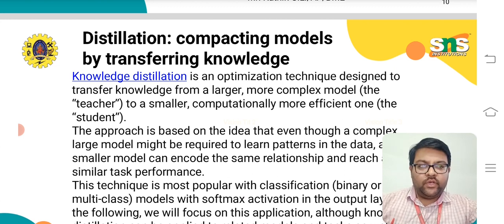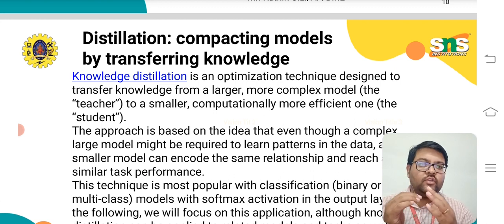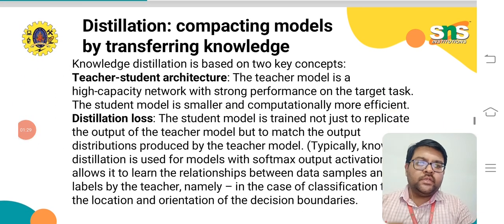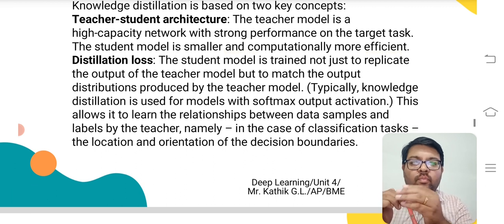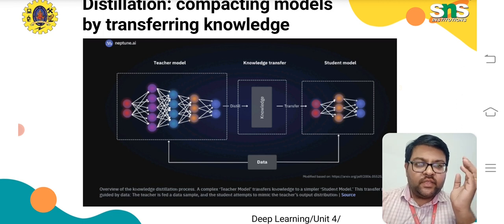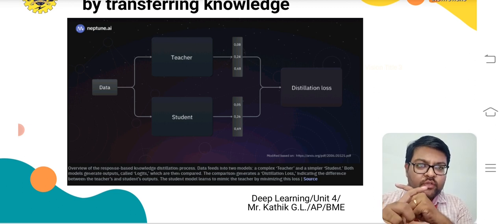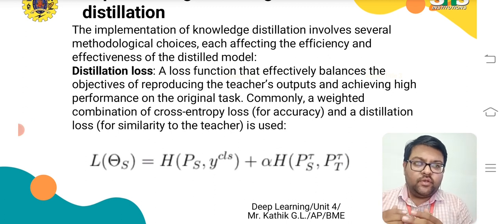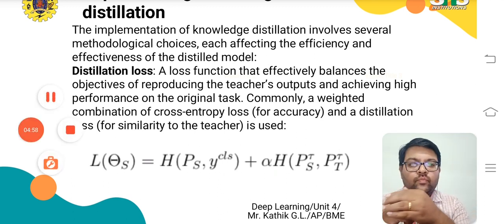Distillation in Deep Learning - An optimization method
Video about the Knowledge distillation techniques that replicates the knowledge transfer between the teacher and student